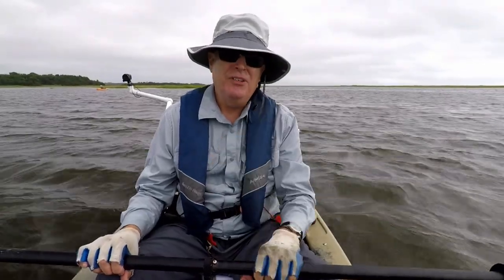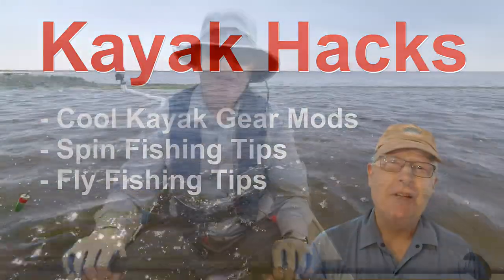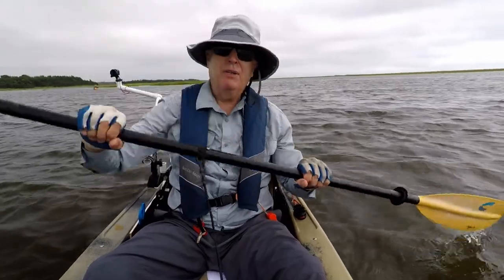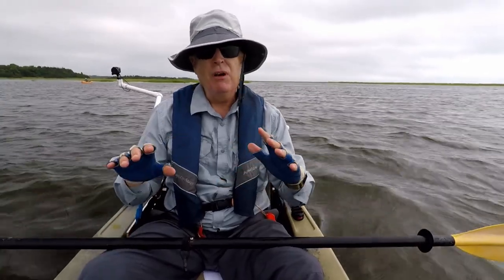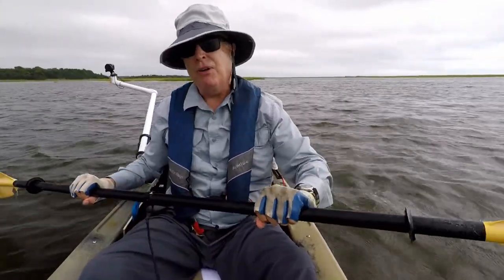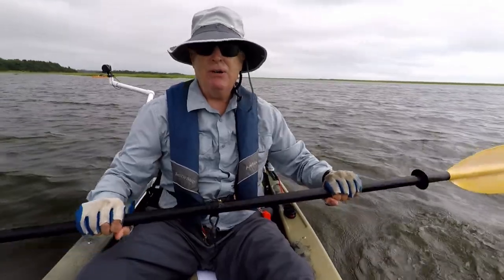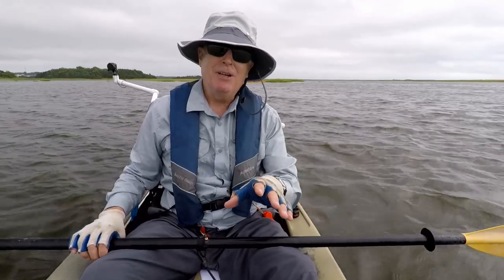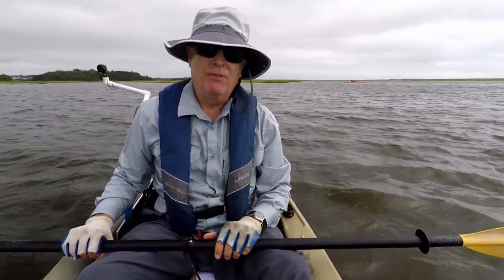Kayak Paddle Stroke for Dripless Paddle - Stay Dry!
Change your kayak paddle stroke to avoid paddle drips and, in effect, create a dripless paddle without needing paddle drip guards or kayak paddle drip stops. A simple change to how you manage your kayak paddle stroke allows you to avoid getting wet!

Nothing in this video creates any expressed or implied warranty or guarantees a result. You are responsible for the safe operation of tools, and any complications or loss that may result from improper use of those tools as well as from the information contained in this video is 100% your responsibility. We shall not be held liable in any way or manner for errors, misleading or incorrect information. If you find an error, please notify us right away using the contact form for the channel.

It goes without saying that fishing requires caution as a result of the fast water, slick rocks and other challenges that occur in random, unexpected places. You need to exercise caution, particularly in the spring when the water is high or during rapid changes in tide before you fish anywhere. You should always wear a life vest when fishing. Also, a wading staff will help you keep your balance as you walk on the shoreline or wade.

The bottom line is that you must make a judgment and not rely on the opinions expressed here. The regulations governing legal access to fishing locations may change at any time, and it is your responsibility to understand the law.  Nothing expressed should be construed as encouraging you to trespass on private property or violate a regulation.